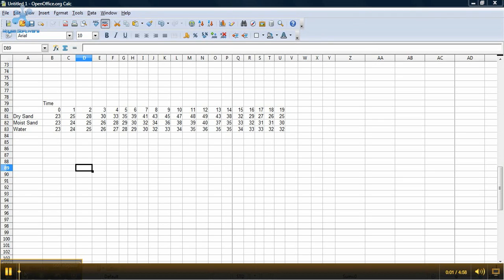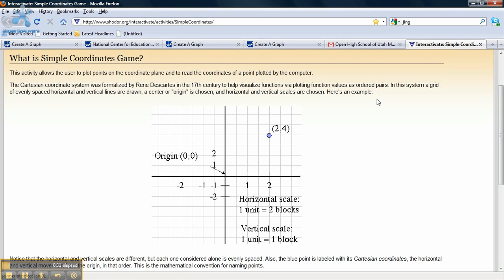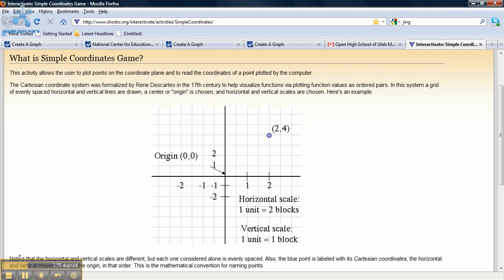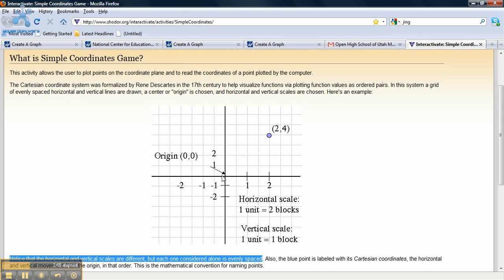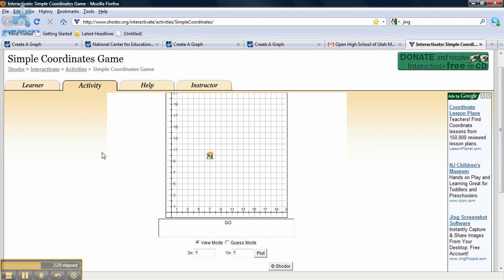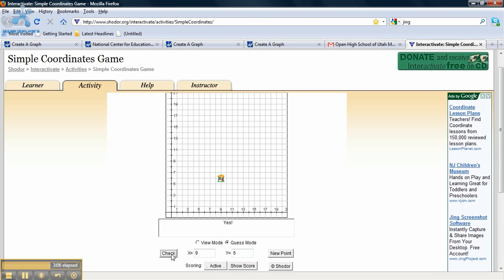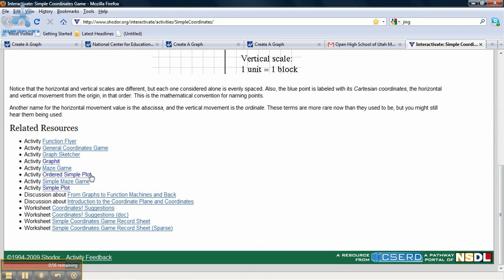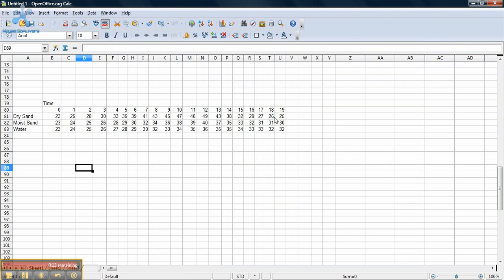Creating Graphs Part 2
Part 2 of 4 Review of Creating Graphs for Simulation Labs in Earth Systems Science at Open High School of Utah